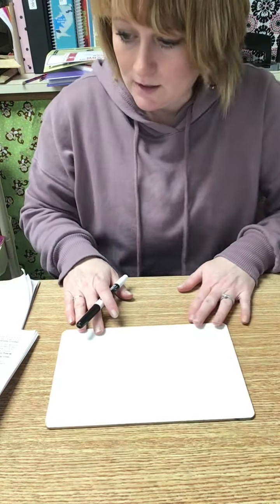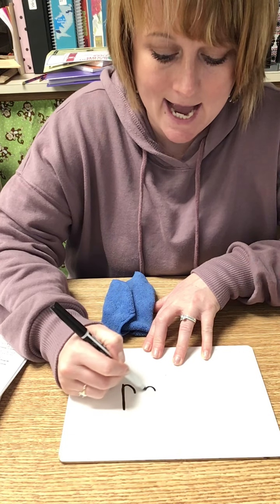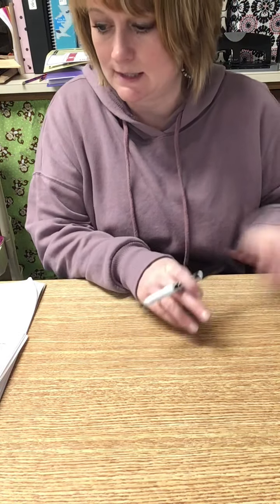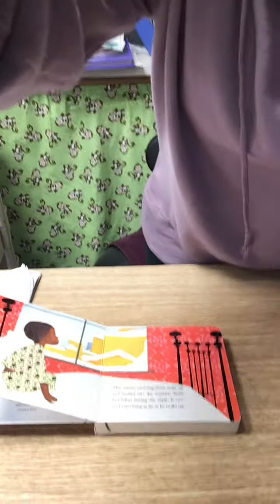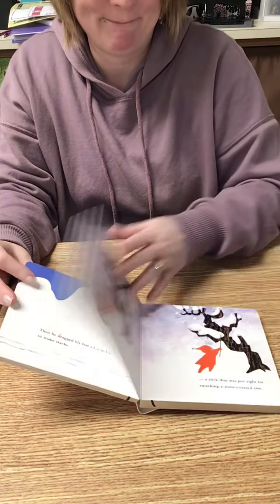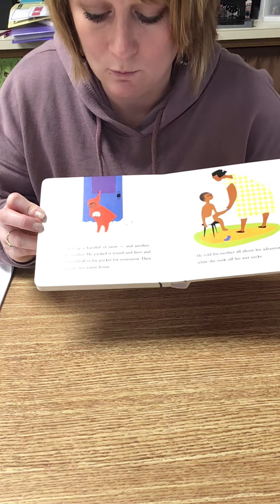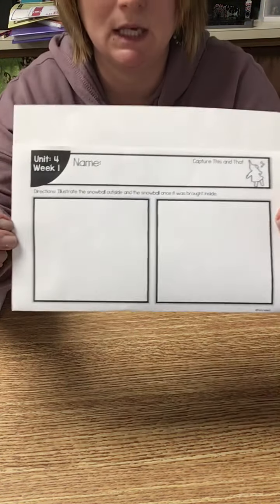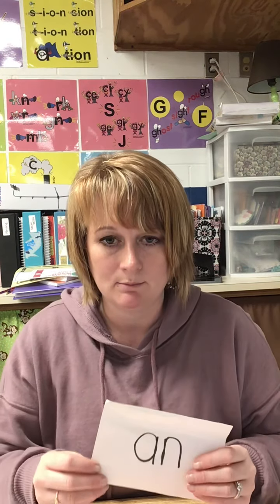Reading Lesson - Monday, January 4